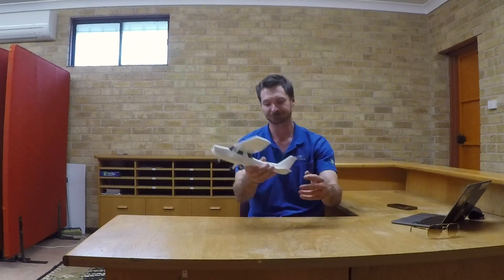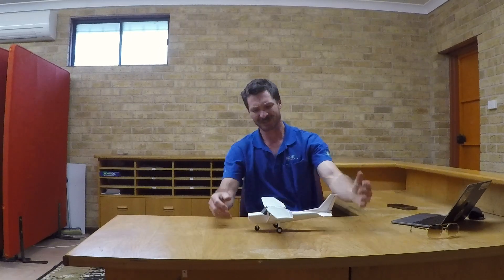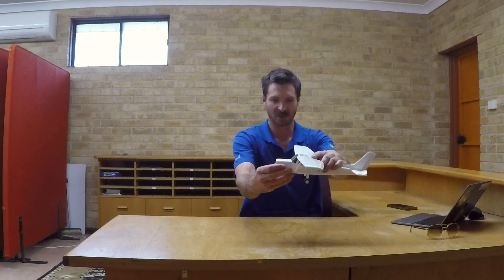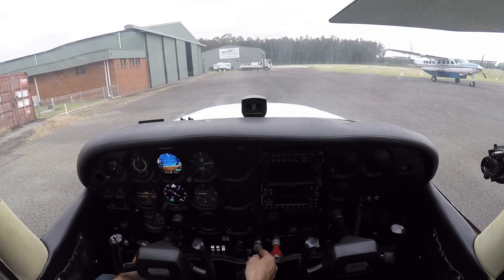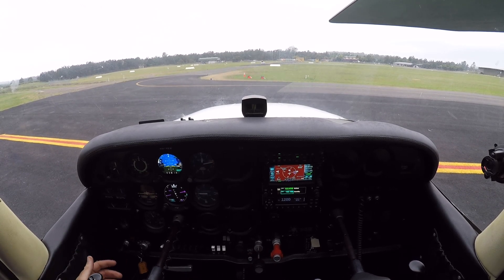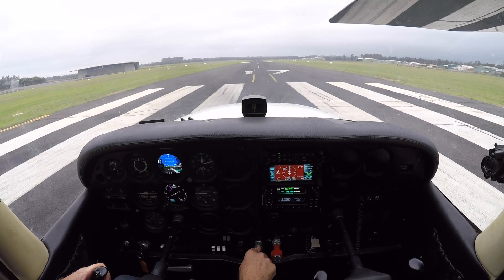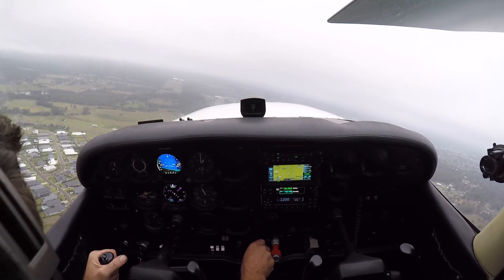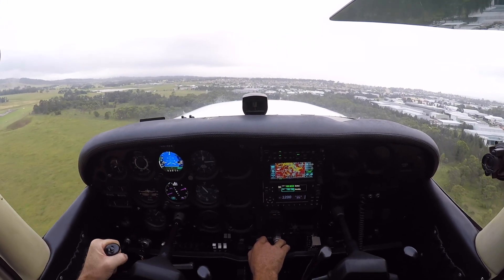How to takeoff - Flying a 172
In this video, we look at the proper technique for taking off in a Cessna 172.  The takeoff is a commonly misunderstood and mishandled phase of flight, and in this video we look at some ways to make the takeoff process more gentle on the aircraft and passengers, and mitigate the risk of an engine failure at low airspeed or altitude.

The aircraft we're flying in this video is a Cessna 172N, fitted with a Lycoming O-320 engine and fitted with two Garmin GI275's and a GTN650 GPS.

Hopefully this how to takeoff video helps some new pilots, and is soon to followed by a how to land video!